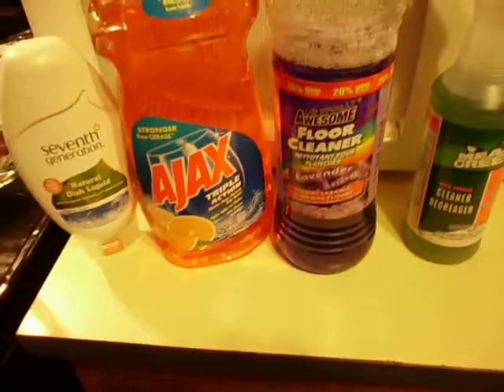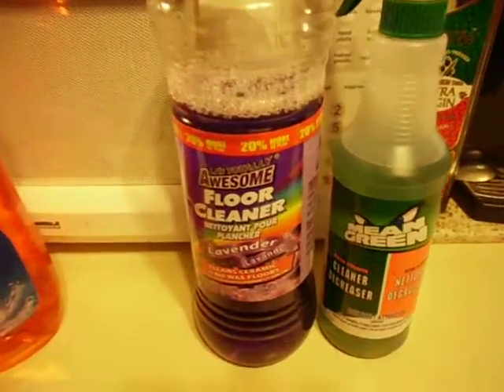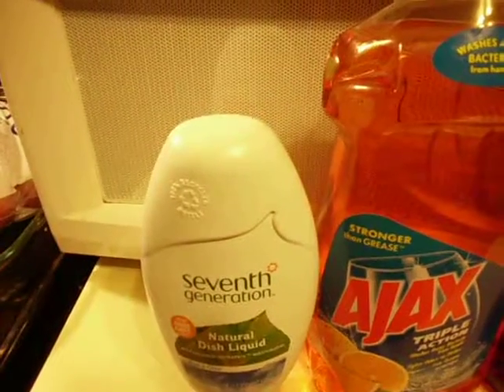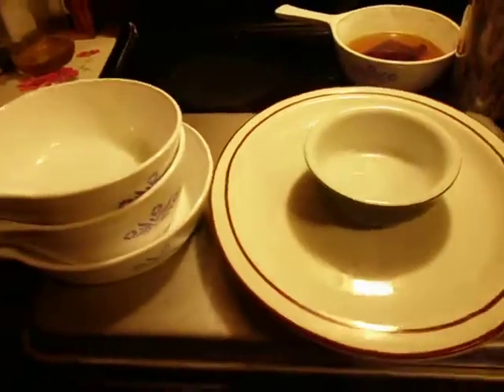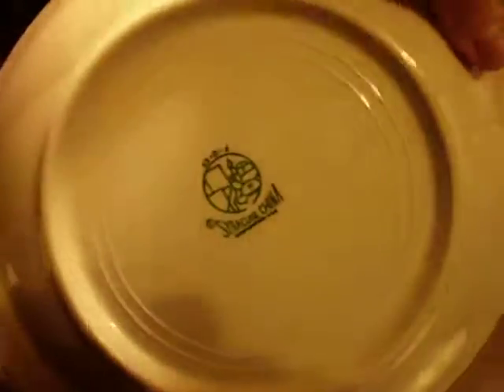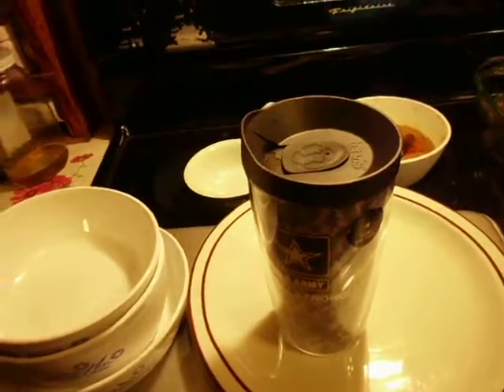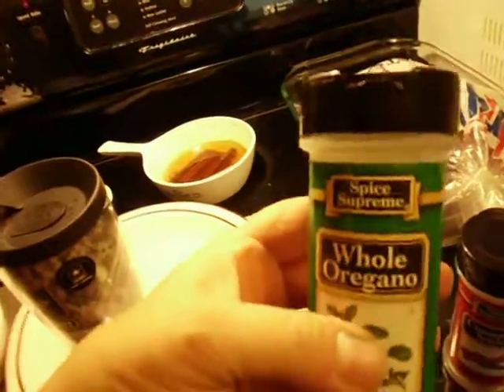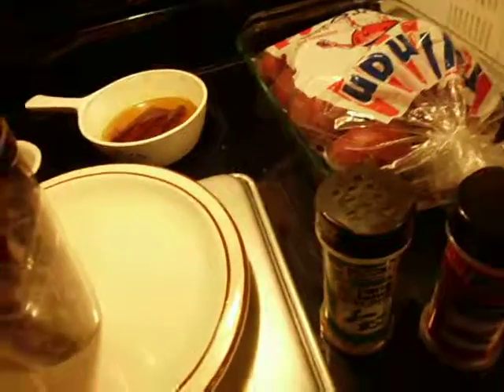Made in USA Finds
If you think there are no Made in USA products in your local stores, think again! Dollar Store still has some good finds and find out what Terri has to say about Thrift Shopping and Made in the USA.